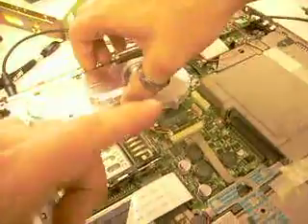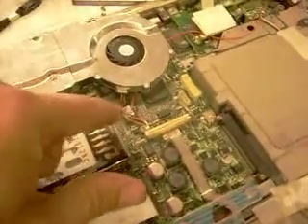Fixed a fan in a laptop, had to be creative!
WAIT FOR ANNOTATIONS!! Fixed a bad fan, rather bypassed a bad sensor that wouldn't turn on. Had to document!